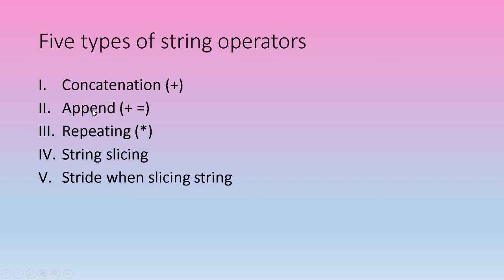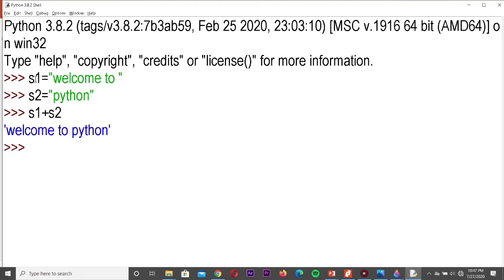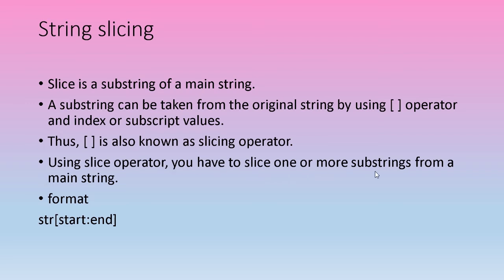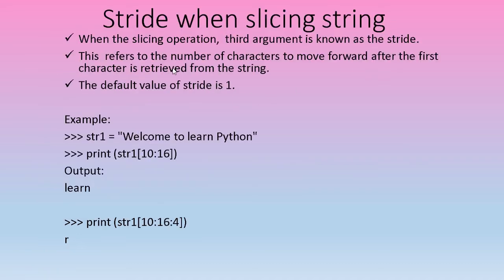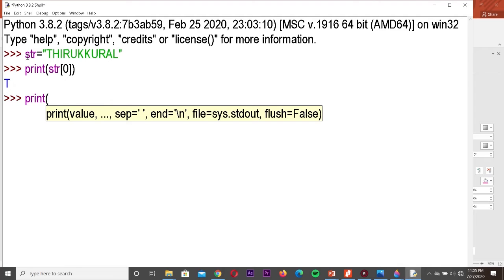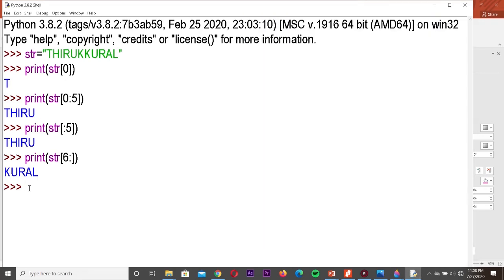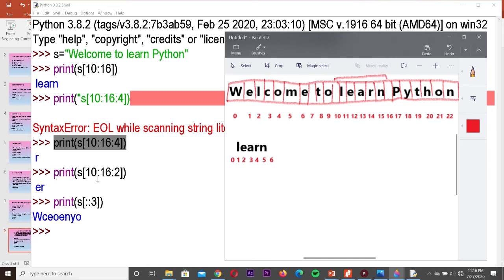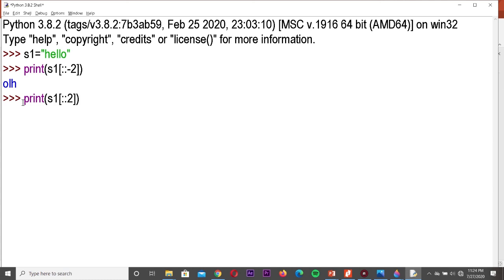12th computer science-chapter8- python string operators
This video explains chapter8- python sting operators  - concatenation,appending,repeating, slicing and stride when slicing with examples
Computer science class 12 python string